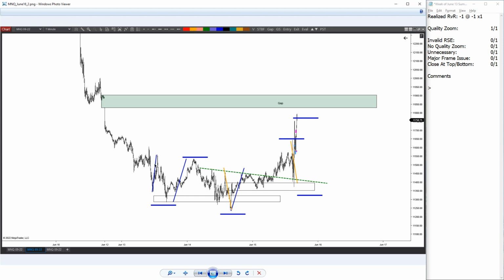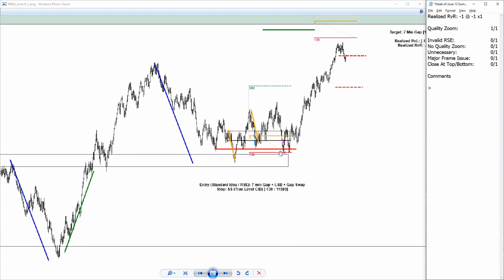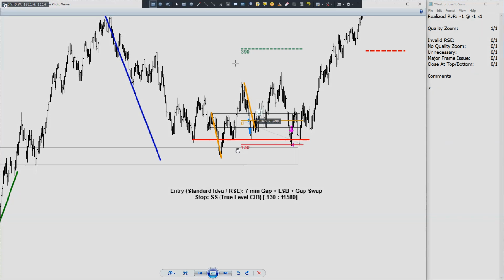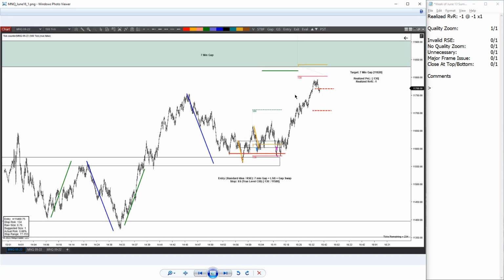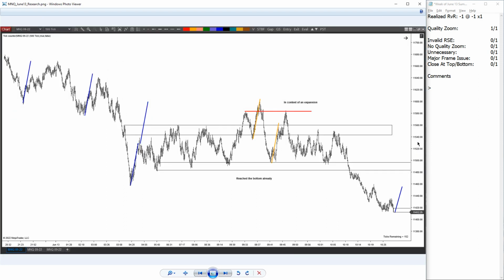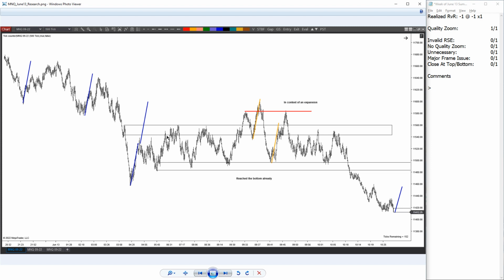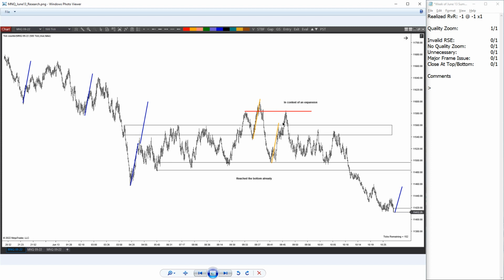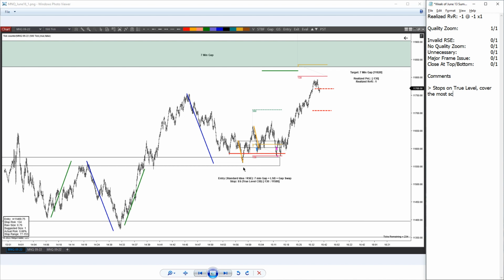Trade Review - June 13, 2022 | Ocean Trading | Futures & Forex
This week we go over the price action of June 13, 2022.